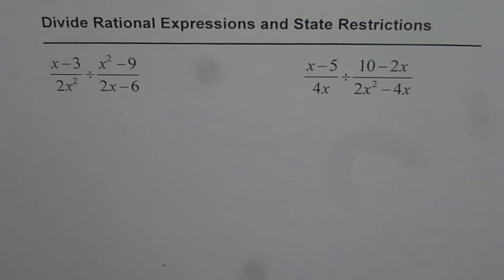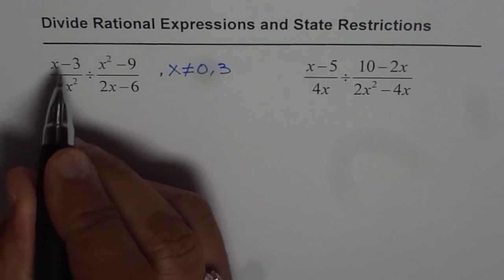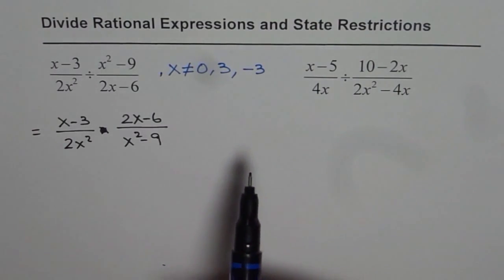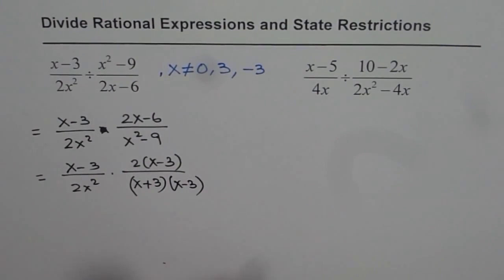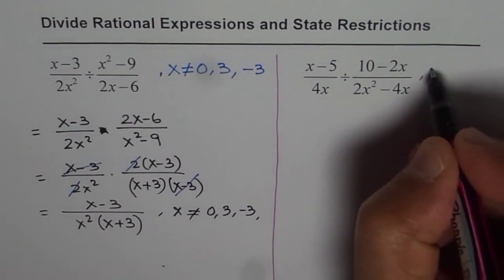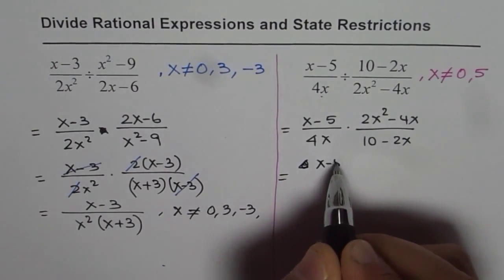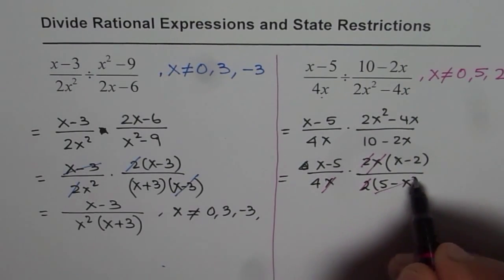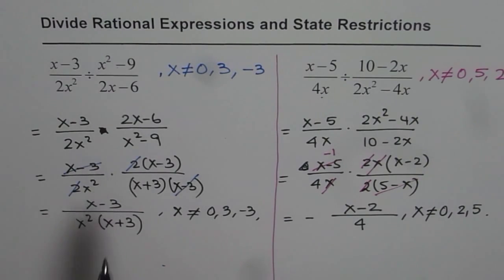Divide Rational Expressions